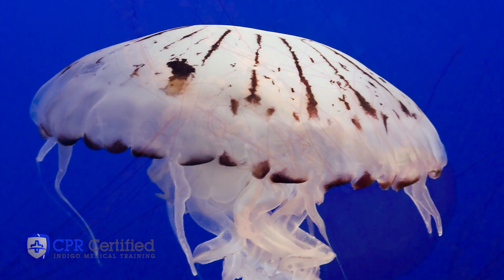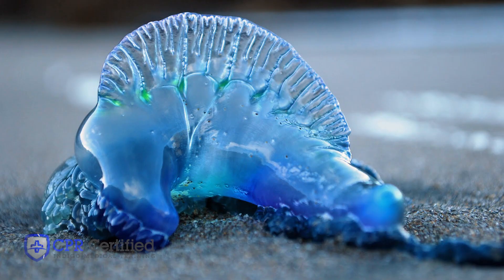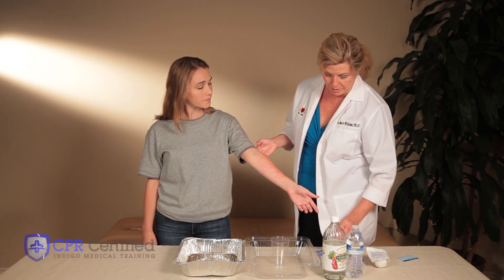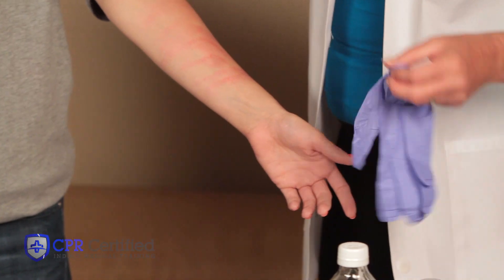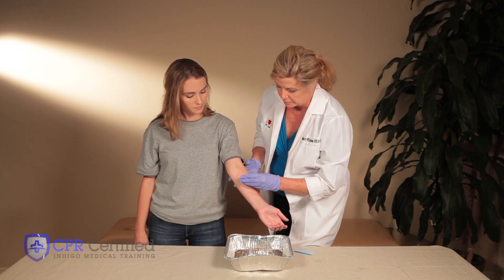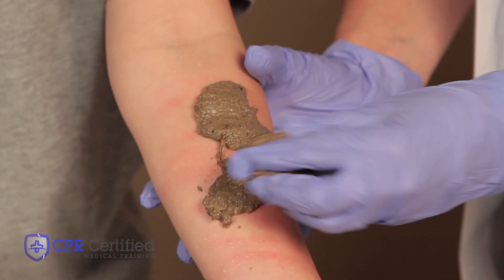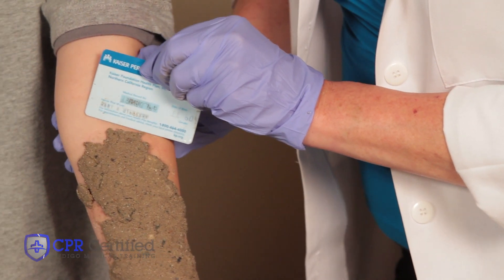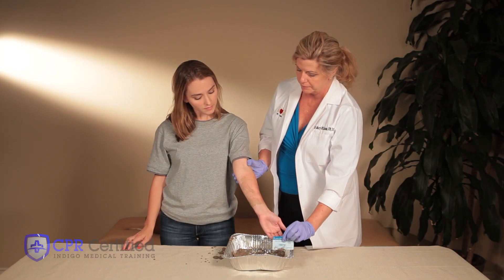How to Treat a Jellyfish Sting video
This training video show you how to properly treat a jellyfish sting. Learn what treatments & remedies to use if you are stung by a jellyfish and common types of jellyfish stings.